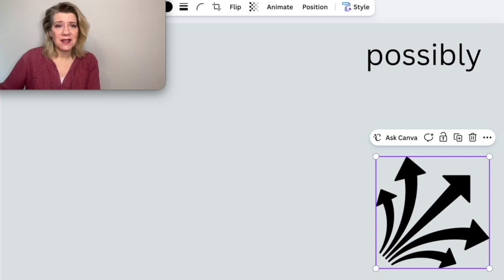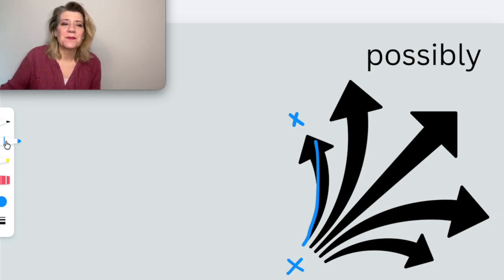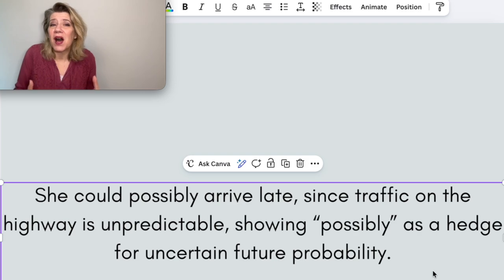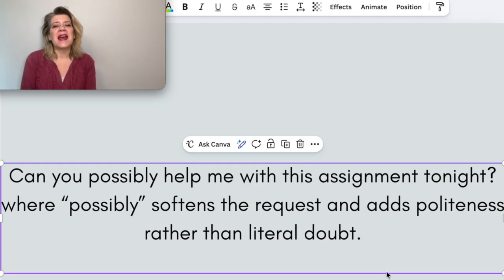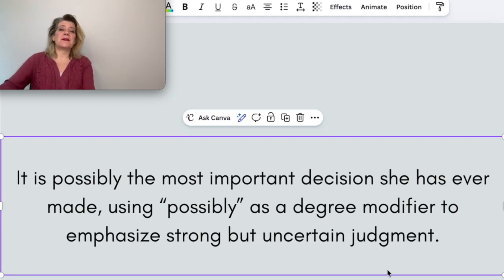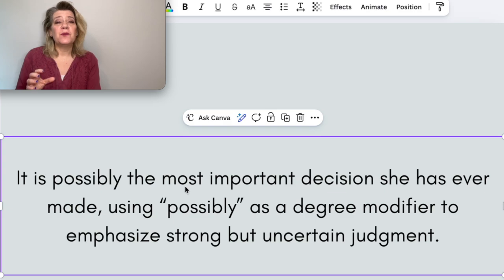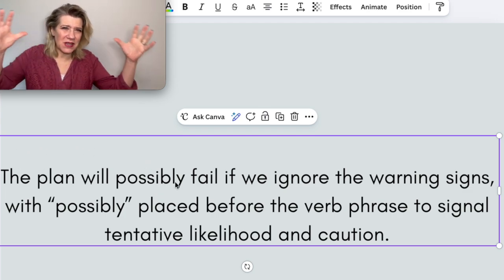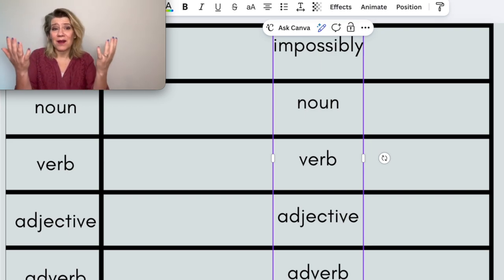How to Use “possibly” in English | Meaning, Examples, Collocations & Antonyms 655/3000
Want to understand how to use the word “possibly” correctly in English?
In this English vocabulary lesson, you’ll learn the meaning of “possibly,” pronunciation, grammar usage, common collocations, and opposites (antonyms) with clear example sentences.
“possibly” is one of the most common English words, and mastering it will improve your speaking, writing, and overall fluency.
In this lesson, you’ll learn:
✅ The full definition of “possibly” (verb & adjective forms)
✅ How to use “possibly” correctly in sentences
✅ Common collocations
✅ Opposites of “possibly”
✅ Clear pronunciation tips
This video is perfect for:
ESL learners
English beginners & intermediate students
Anyone building everyday English vocabulary
By the end of this lesson, you’ll feel confident using “possibly” naturally in conversation.